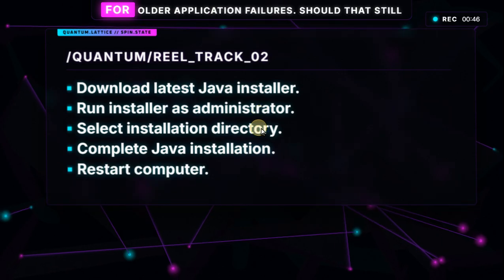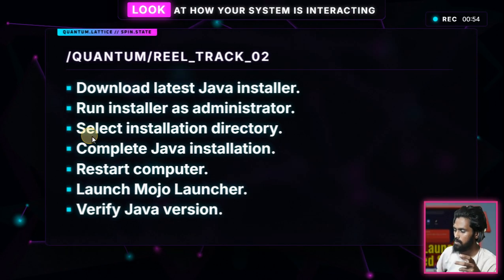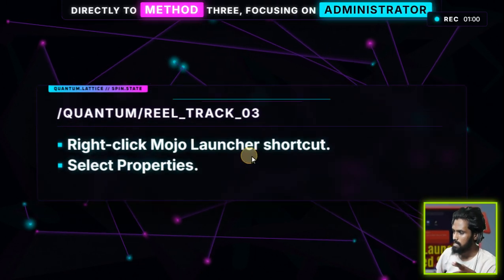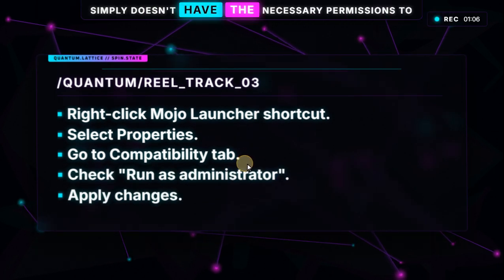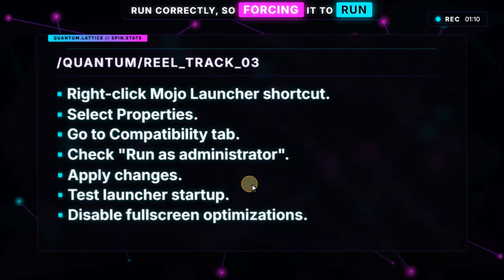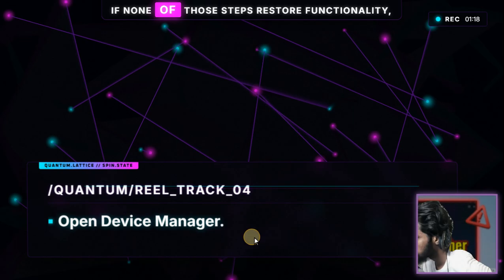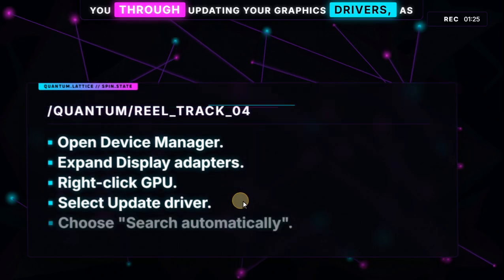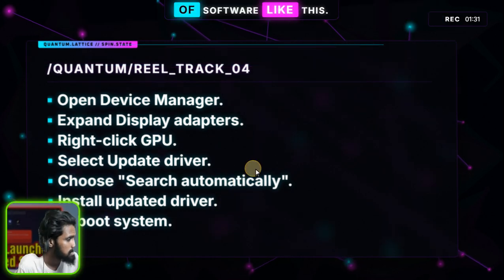Mojo Launcher Failed to Start the Main Class on Older Versions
Mojo Launcher Failing to Start Main Class on Older Versions Fixed

This critical error preventing Mojo Launcher from initiating its main class on older versions is a common roadblock for many users. Fortunately, a series of straightforward adjustments can quickly resolve this startup failure, restoring full functionality to your launcher environment. We'll systematically address the most probable causes to get your applications running smoothly again.

This video demonstrates solutions using Windows 11 Pro, a custom-built PC with an Intel Core i7-12700K processor, 32GB DDR5 RAM, and an NVIDIA RTX 4080 GPU, running the latest stable build of the Mojo Launcher.

Timestamps:
00:00 Intro & Cause Of Mojo Launcher Failed to Start Main Class on Older Versions
00:15 Verifying Mojo Launcher Installation Integrity
00:32 Updating Java Runtime Environment
00:50 Adjusting Launcher Permissions
01:10 Rolling Back or Updating Graphics Drivers for Mojo Launcher

Topic Covered:
• Troubleshooting Mojo Launcher startup issues
• Resolving main class errors
• Ensuring correct Java version
• Managing launcher permissions
• Driver updates for stability